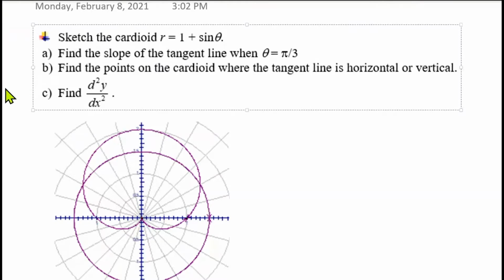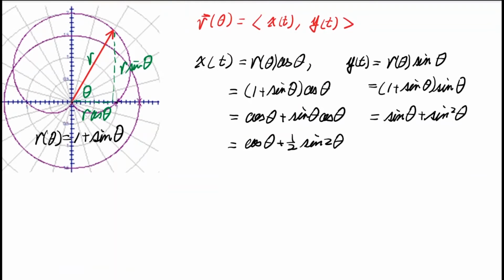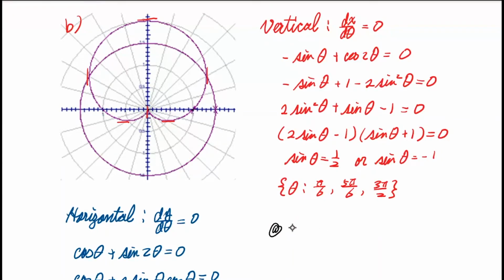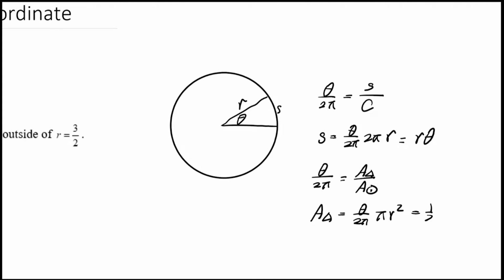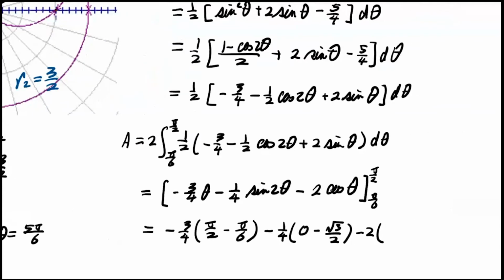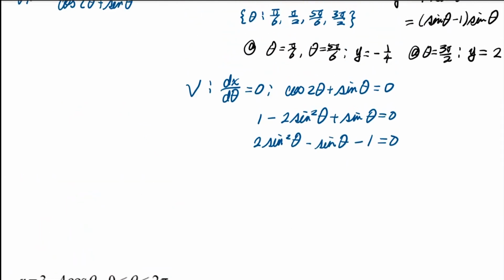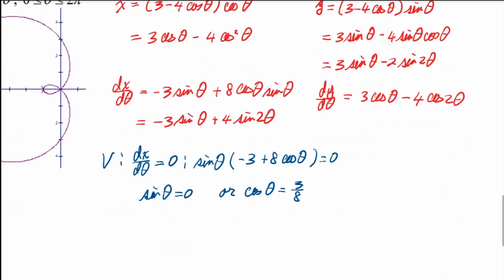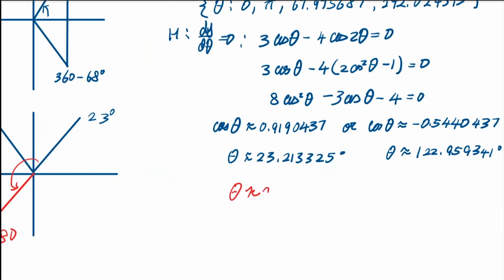Calculus 10 6 Derivatives & Integrals in Polar Coordinate